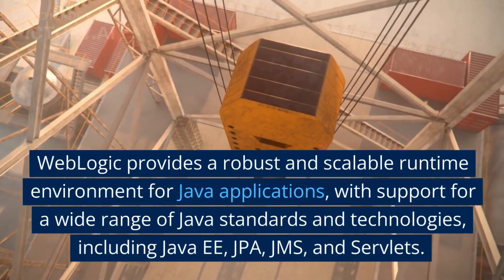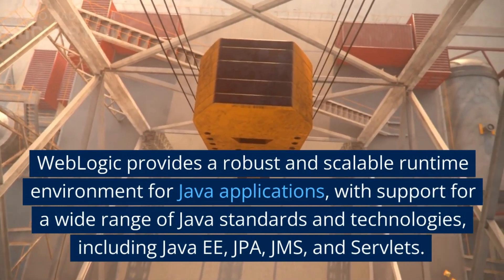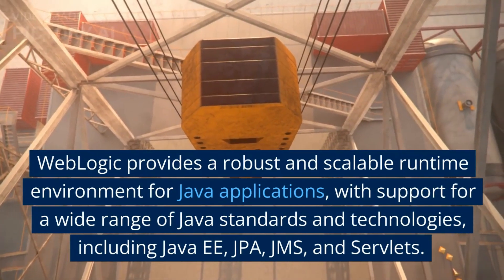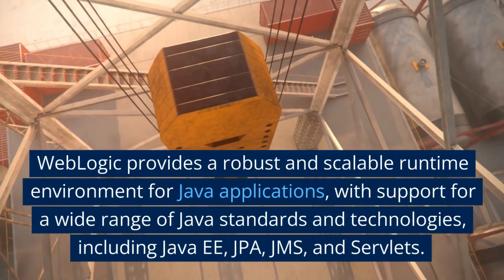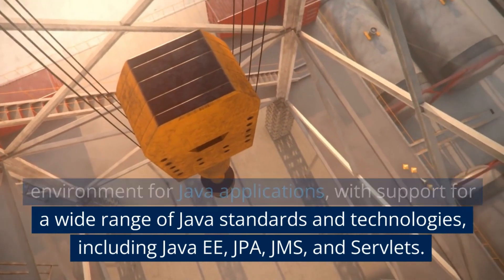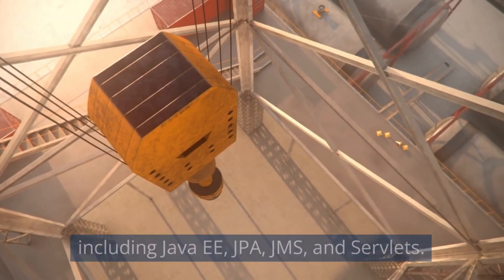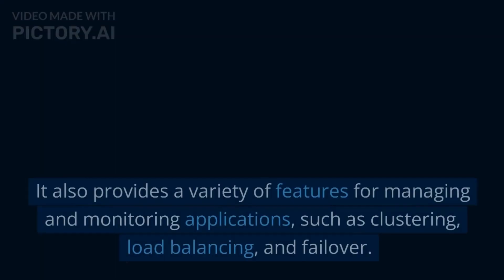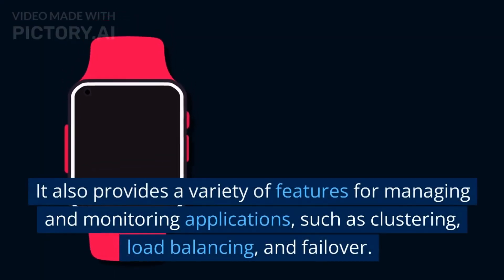What is WebLogic?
The Official Guide to technology, Unexpected Reactions About technology, How technology Keeps Reinventing Itself, The Truth About technology Will Shock You, Is This The End of the Road For technology?, What technology Can Teach You About Life, Why technology Is Trending Right Now, 5 Shocking Things About technology, An Unpopular Opinion About technology, The Beginner's Guide to technology, How People are Reacting to technology, Technology Finally Revealed, Technology For Beginners, Trying My Favorite technology, How to Plan the Perfect technology, How to Master technology, How to Become a technology Expert, Why technology Just Won't Go Away, Here is What's Good About technology